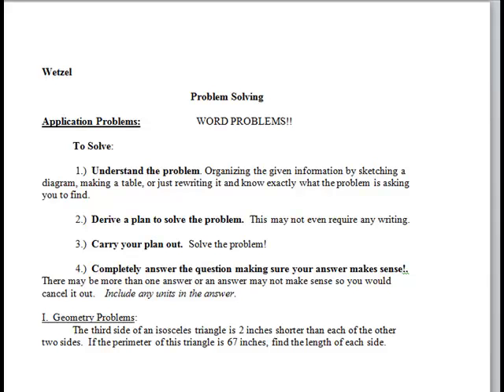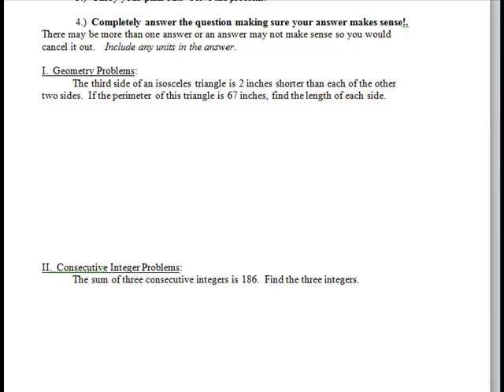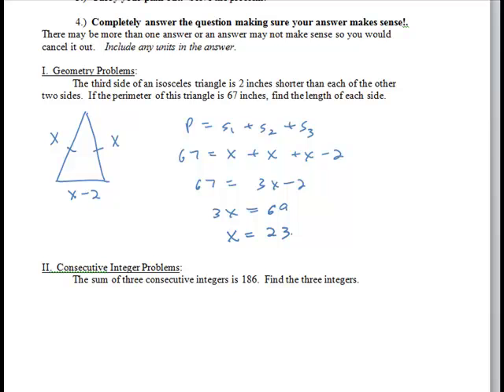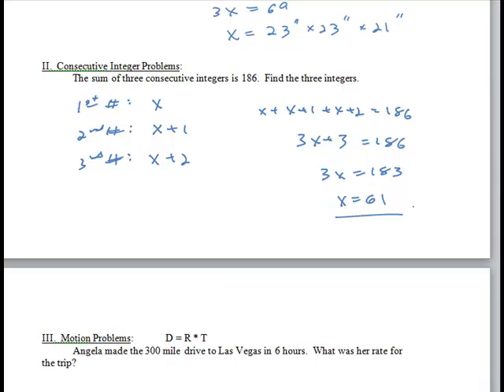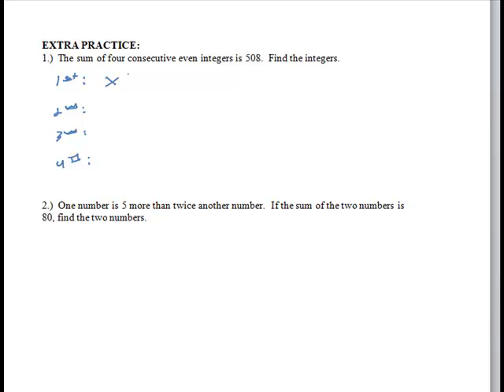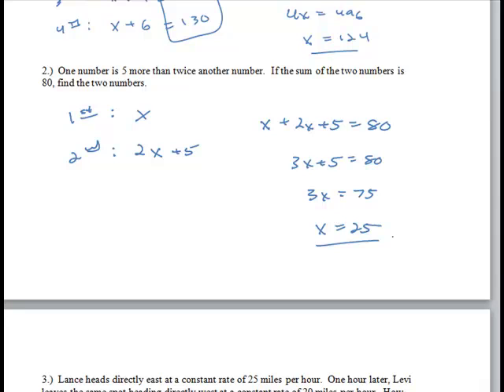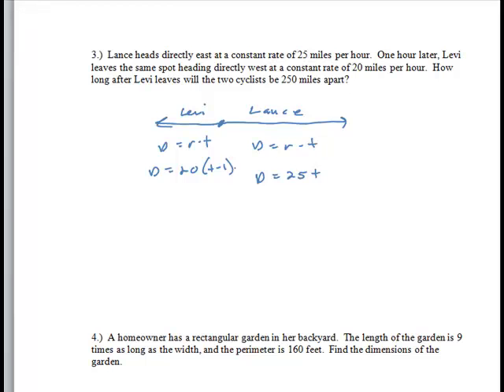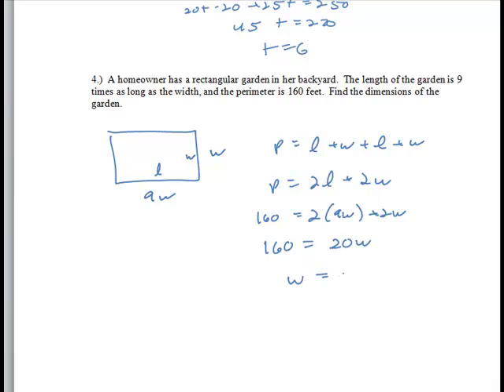2 3 Video